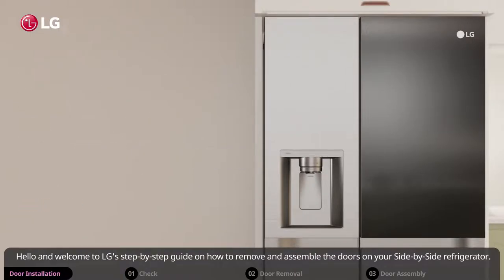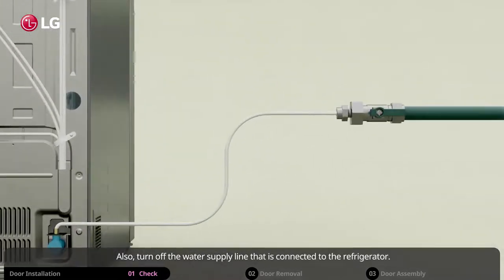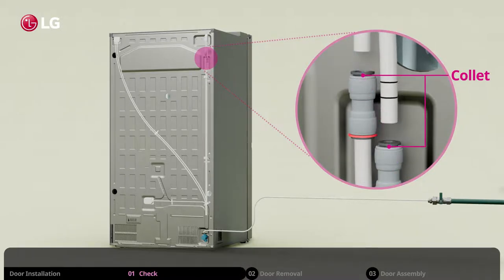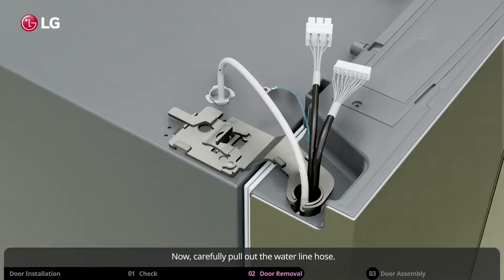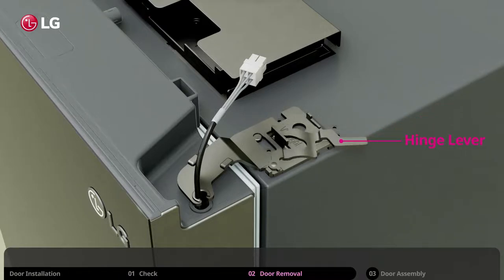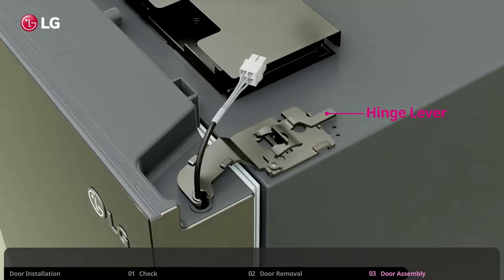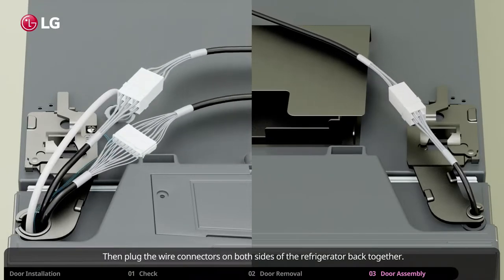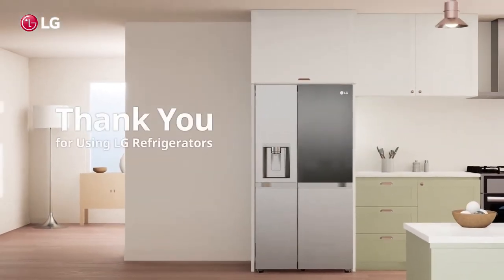LG Refrigerator: How to Remove and Assemble the Refrigerator Door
Hello and welcome to LG's step-by-step guide on how to remove and assemble the doors on your Side-by-Side refrigerator.
1) Check
2) Door Removal
3) Door Assembly